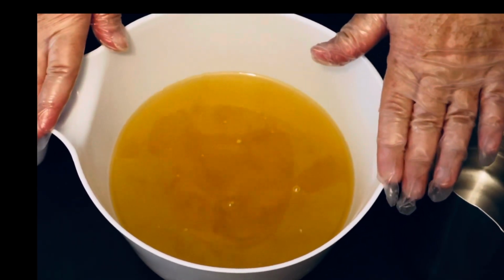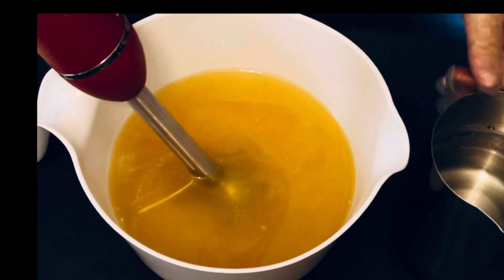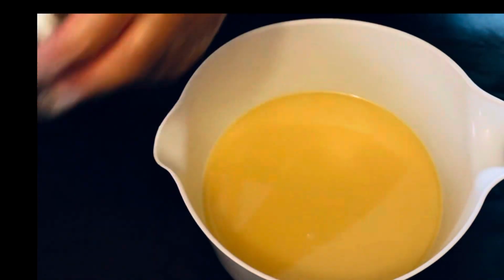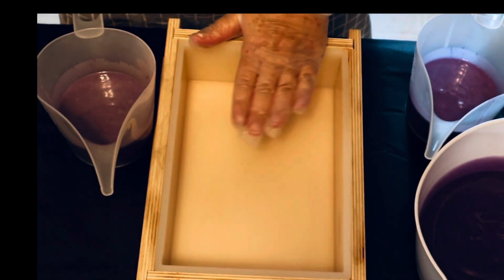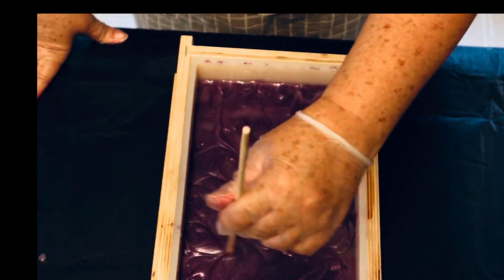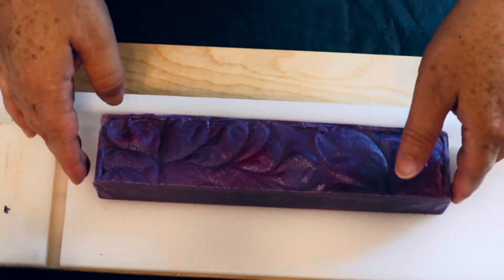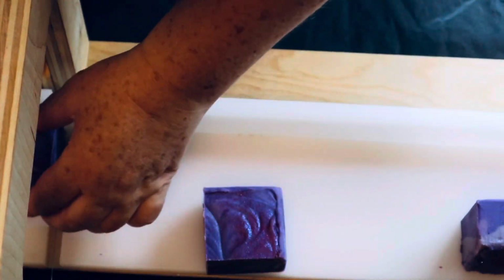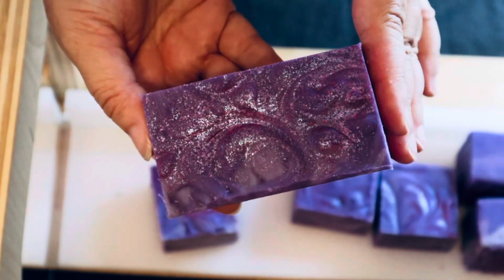Making Lavender & Buttermilk Soap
Hello!  Thank you for stopping by for another video. I hope you enjoy seeing how I make my Lavender & Buttermilk Soap:)

This soap will be available for purchase August 15th.

*Product Links*
Essential Oils & Additives:
Lavender Essential Oil

Buttermilk Powder

Kaolin Clay

Molds & Other Soap Equipment:
Stick Blender

Long spout pouring pitchers

The soap batter recipe I use is as follows:
Sunflower Oil 5%
Superfat 5%
Water as % of oils 35%

Interested in purchasing essential oils?  to shop Simply Earth essential oils.  These pure essential oils are not only high quality but affordable and not part of an MLM so no membership required to purchase:)

Any information related to soap/bath product making, safety, etc. are my opinions only. My opinion and views expressed in my videos are my own and do not represent those of my employer